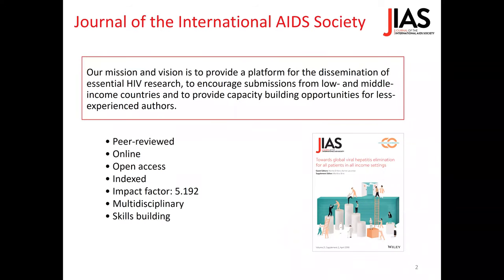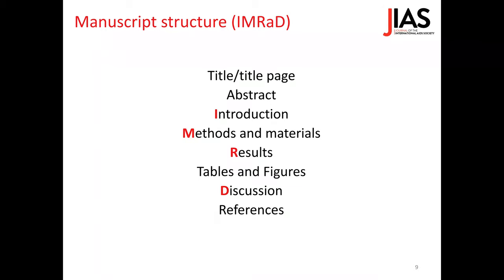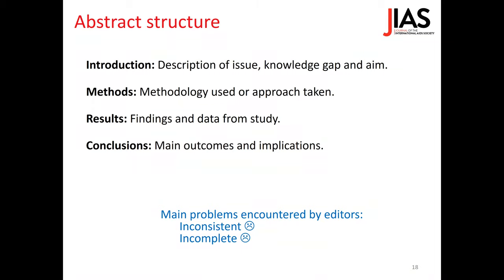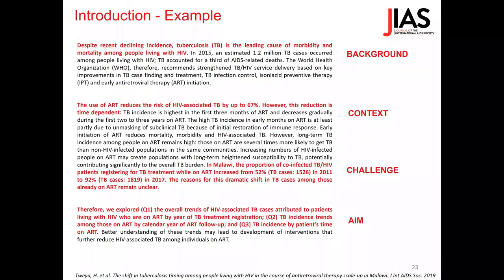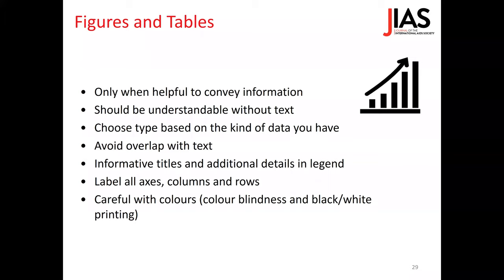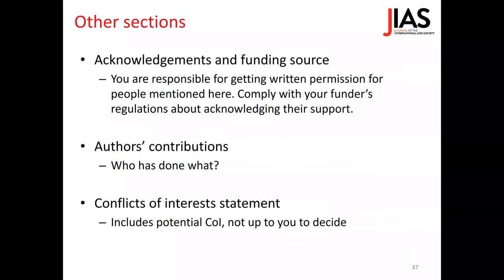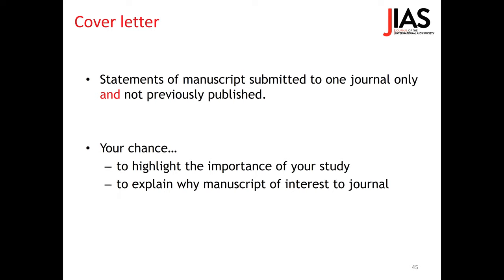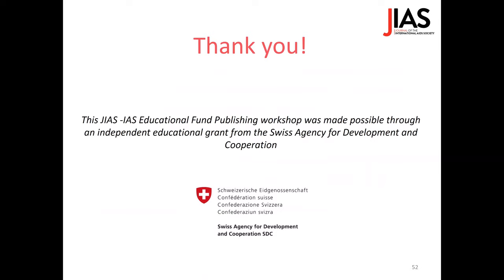JIAS Webinar: How to Write and Submit a Research Manuscript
This scientific writing webinar, organized through the IAS Educational Fund, and the Journal of the International AIDS Society (JIAS) was held on the 5 July 2019.

The webinar aimed to build skills in scientific writing and provided practical information to support new- and early-career HIV researchers, as well as more experienced researchers, in successfully submitting their manuscripts to peer-reviewed journals.